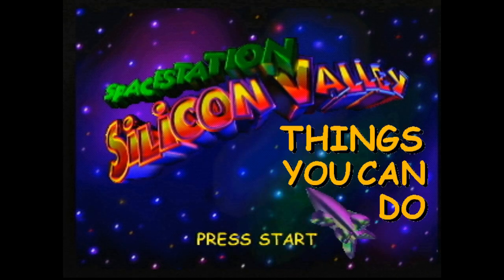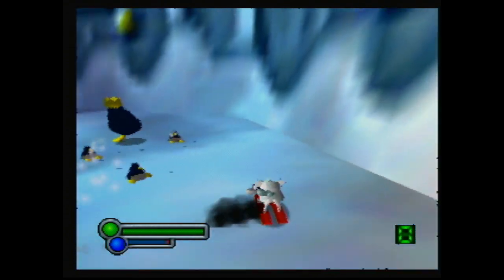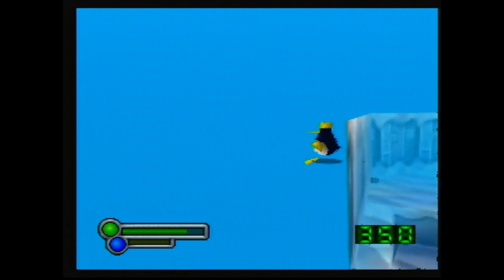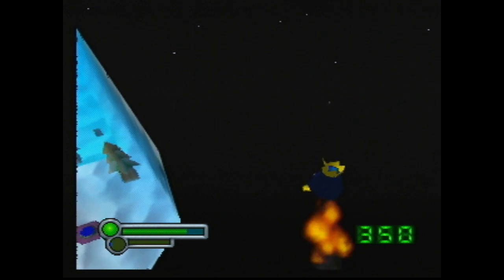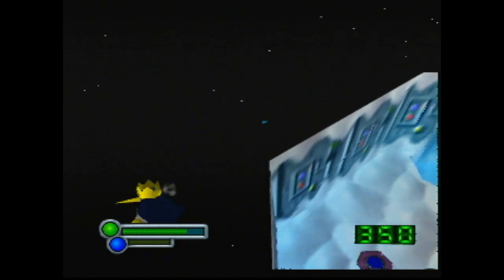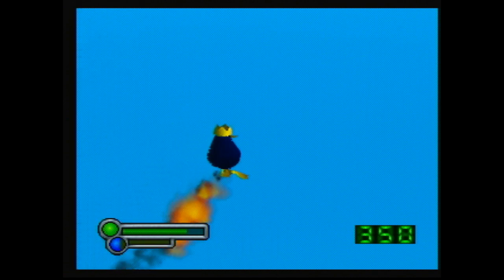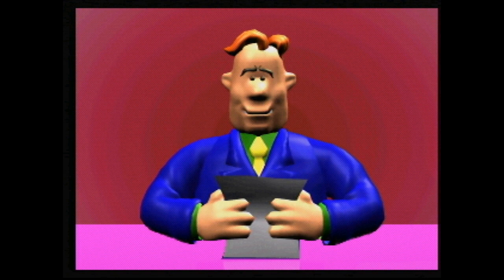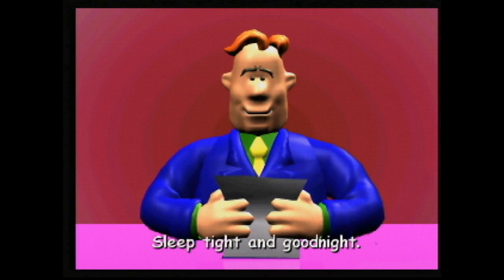Things You Can Do 14: Pinball Blizzard (Space Station Silicon Valley)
Fly away with me on a UFO!

This series is all about things you can do in SSSV. I focus mostly on interesting glitches or exploits that you probably haven't seen before.